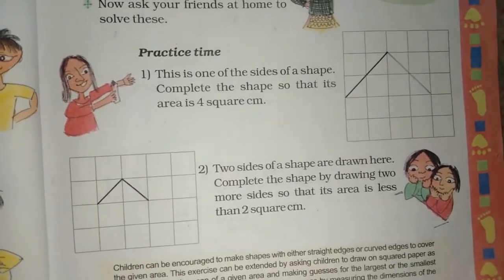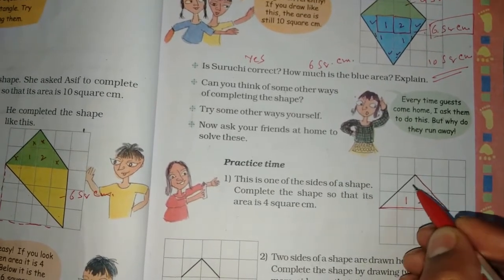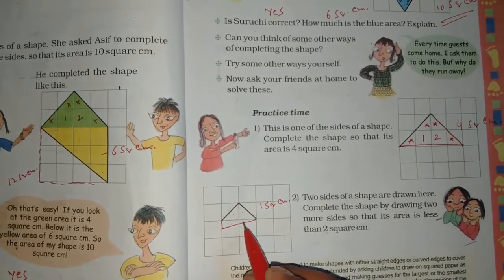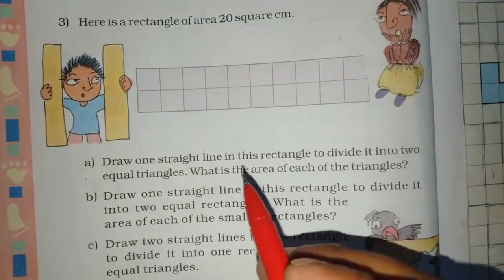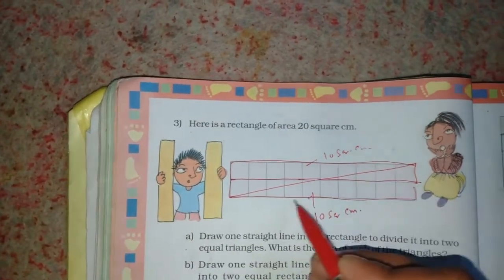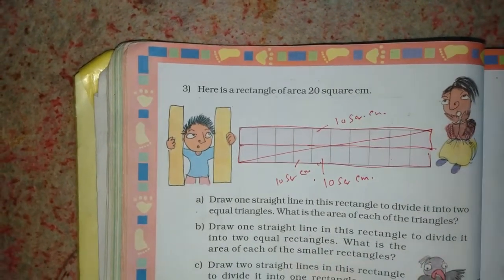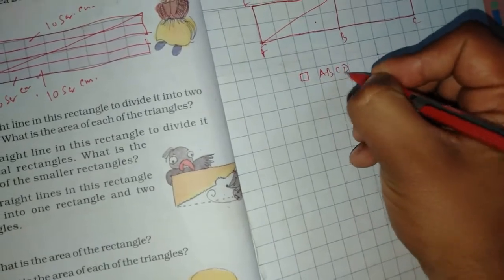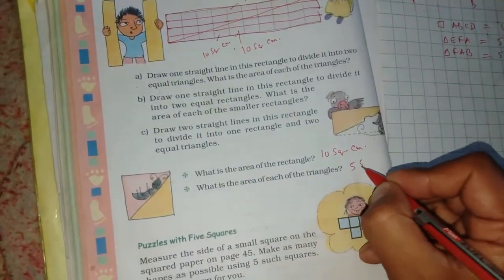Chapter 3 How Many Squares (Practice Time) | Grade 5 Mathematics | NCERT | CBSE